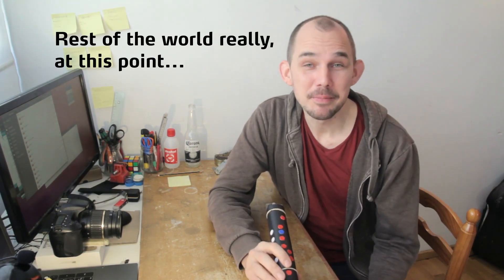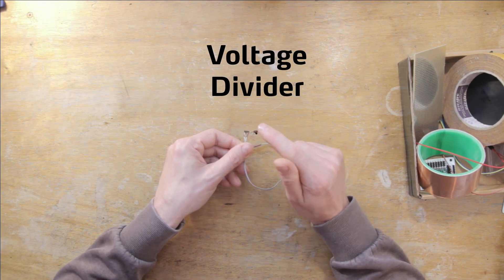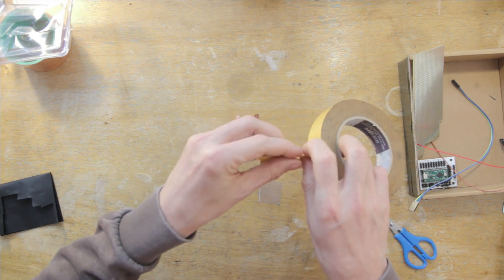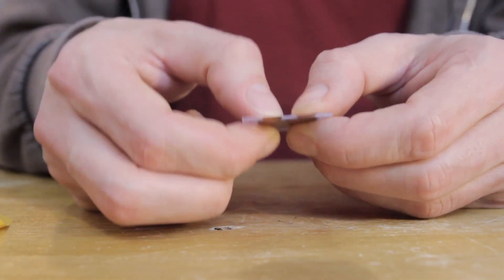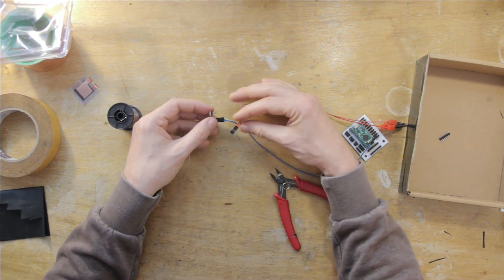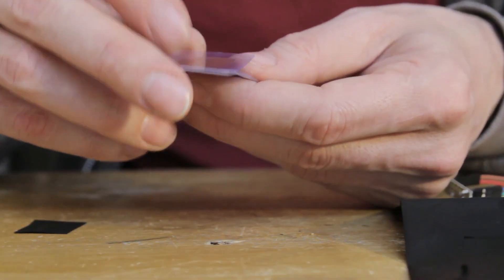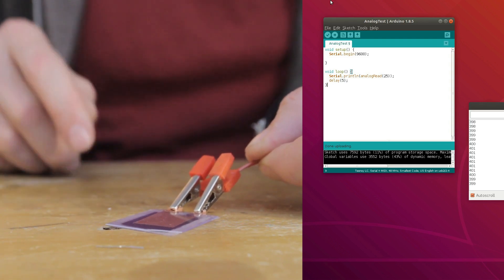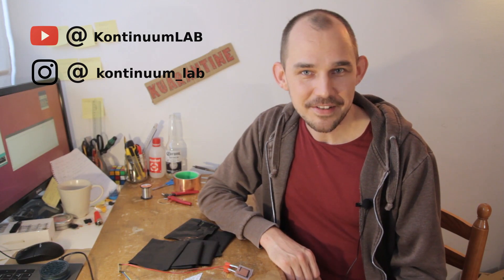Making a DIY analog force sensor under quarantine, with the Kontrol Freak.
In this "Kontrol Freak" tutorial video, you can follow along in my efforts to make a high resolution laminated analog pressure sensor similar to an FSR, using velostat material and a Teensy LC. The whole process is unscripted, informal and pretty relaxed.
I talk about voltage dividers and how to improve resolution on these sensors. I make mistakes, then recover, experiment and investigate, and the end result is a pretty decent sensor (although it does drift a lot...)

This kicks off Kontrol Freak series III "Kuarantine Kontrollers".